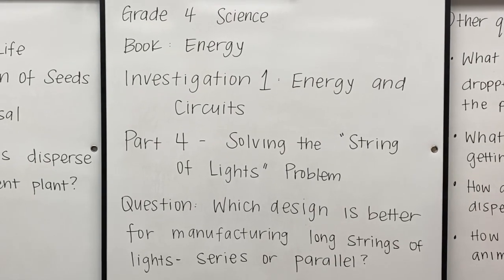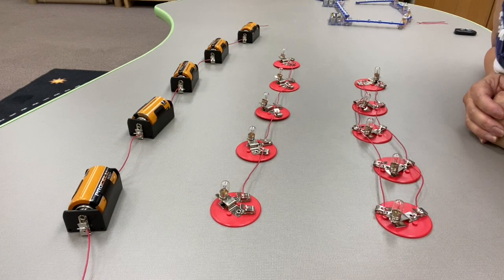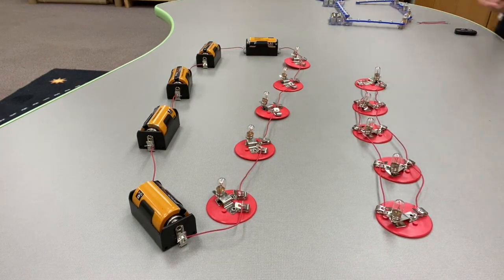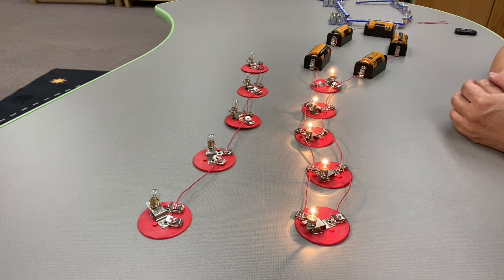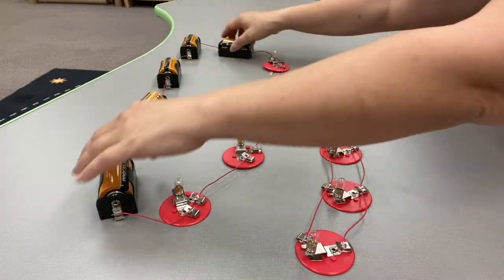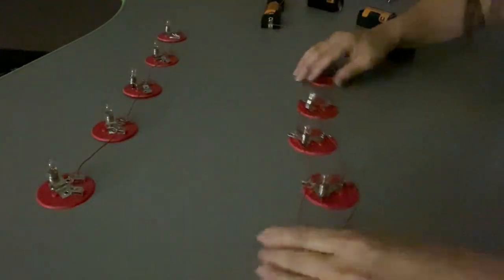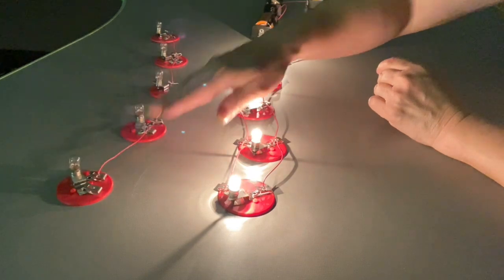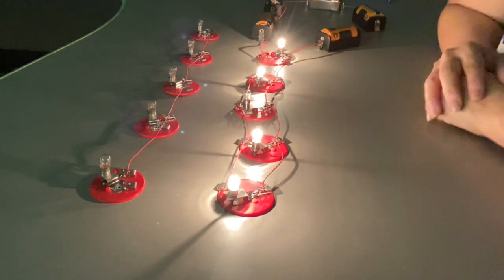Grade 4 - Solving the String of Lights Problem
This video is about Grade 4 - Solving the String of Lights Problem